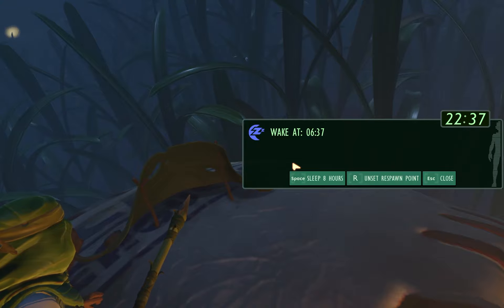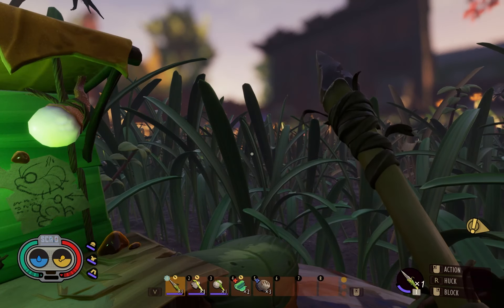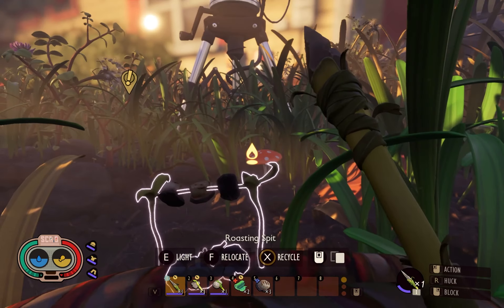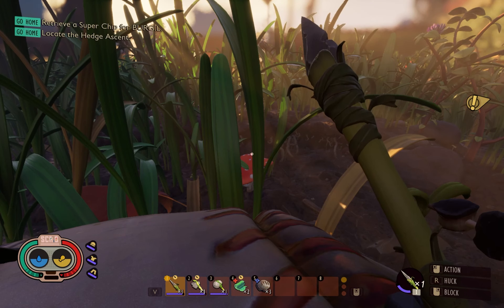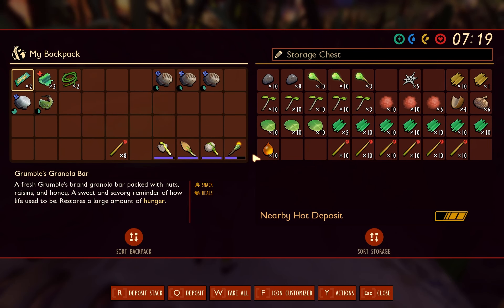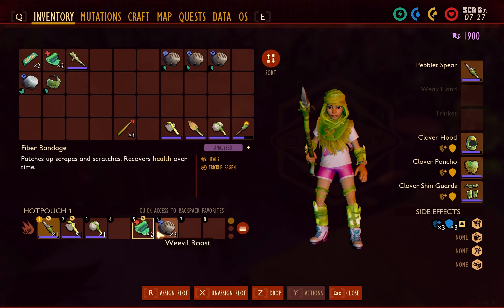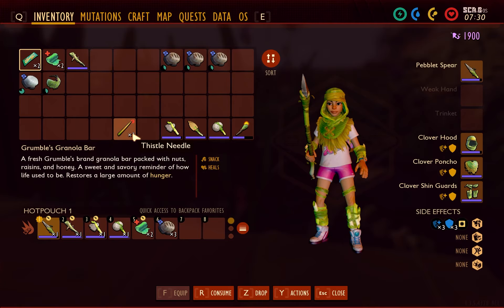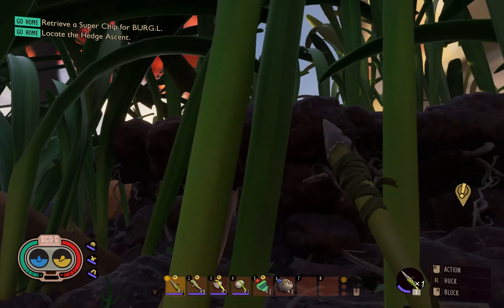Grandma got Grounded! - EP04 All Goes According To Plan... 😂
🔥 Previous episode I was being overwhelmed with what this game has to offer.. I am having such a good time! 😄

How did you wind up so small? Who did this to you? How do you go home? These are all answers you will uncover as you play through the story.
Since there is a lot to do and make and learn.. I would love to hear what you think so please share your thoughts! 😊

If you enjoy my video's then please share my channel/video's with your friends and/or family
I hope you have a lovely day & Thank you very much for watching.

Much love from grandma Wendy 💖